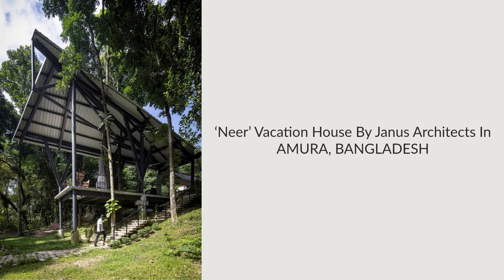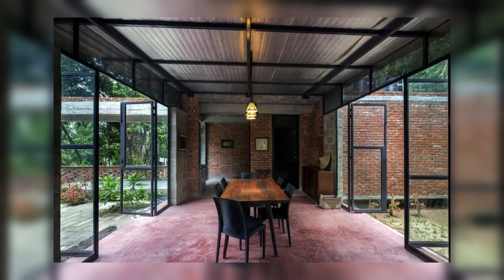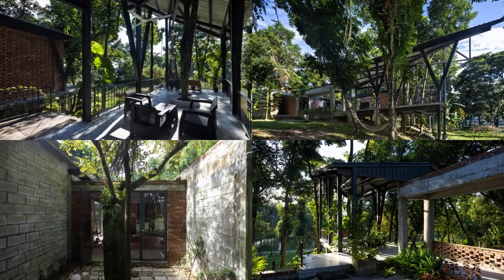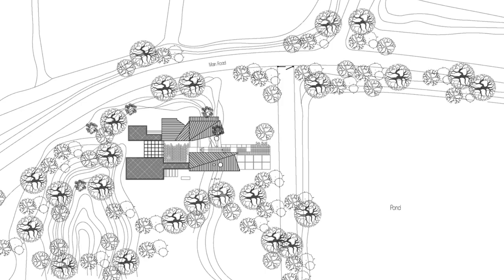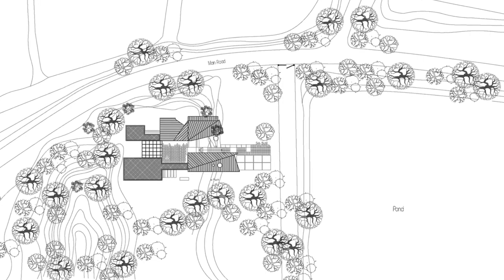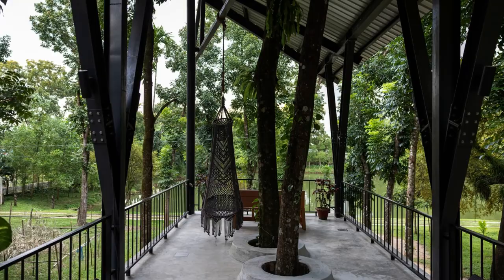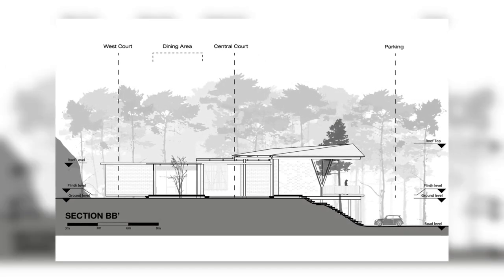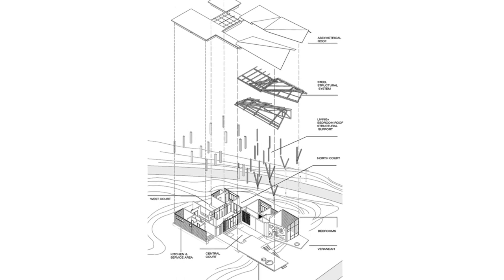‘Neer’ Vacation House By Janus Architects In AMURA, BANGLADESH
The topography of the land, the rough character, the play of light and shades of the dense trees, and the deep pond have created a dominant feature of the context in which the house has been woven. The idea was generated from the traditional living principle of the ancestral house where the extended families gather on multiple occasions allowing for private and communal life. It is a house that floats on a plinth and not disturbing nature is a key concept of the project.

Archi Studio

Architects: Janus Architects
Area: 2674 ft²
Year: 2021
Photographs:Asif Salman
Manufacturers:  DBBL, Lamination, Lighting World, PMG, RAK, Timber
Structural Consultant: One stop Design Solution
Interior Design: Janus Architects
Lead Architect Design Concept, Management: Zishan Fuad Choudhury
Associate Architect Design Drawing Development: Shadman Saadat
Documenatation: Arfan Ahmed Purno, Esrat Jahan Priya, Sudipta Mondal
Program / Use / Building Function: Vacation House
City: Amura
Country: Bangladesh